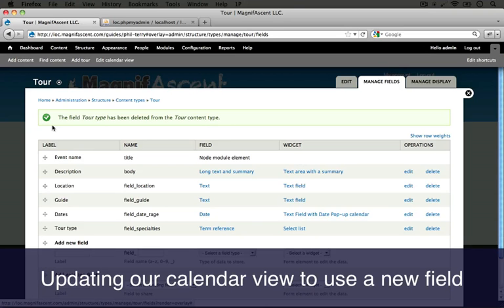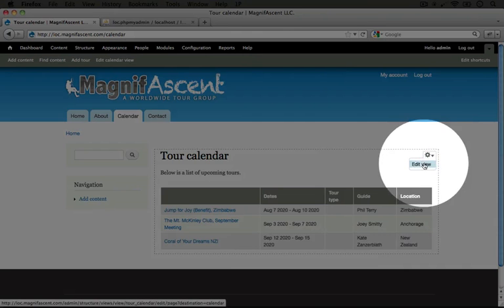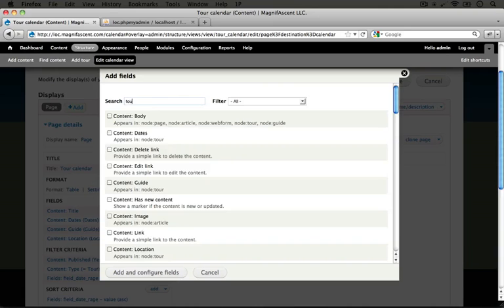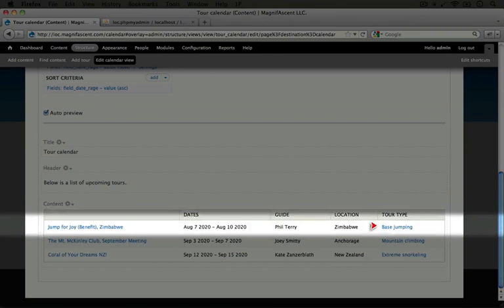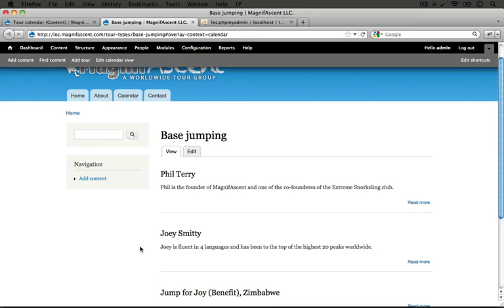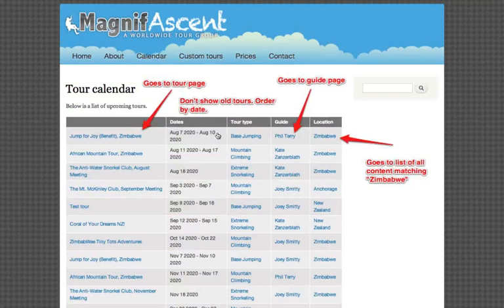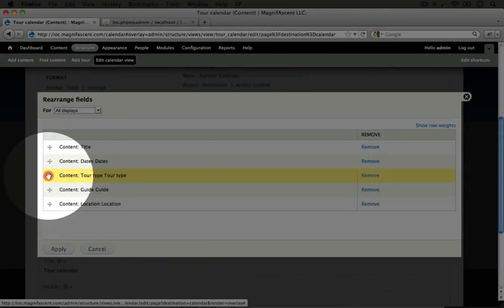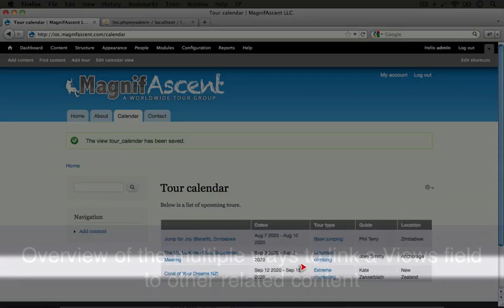Updating our calendar view to use a new field